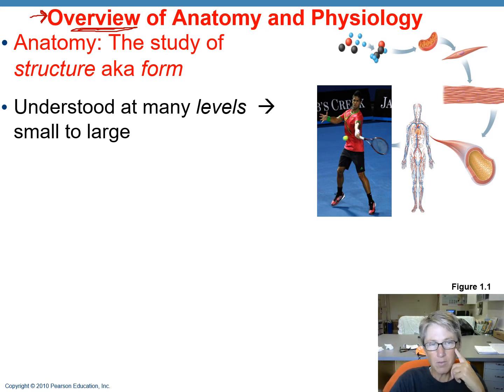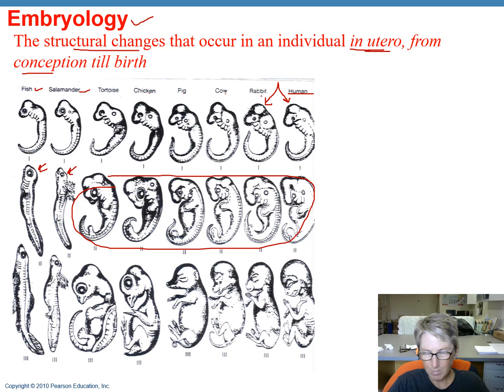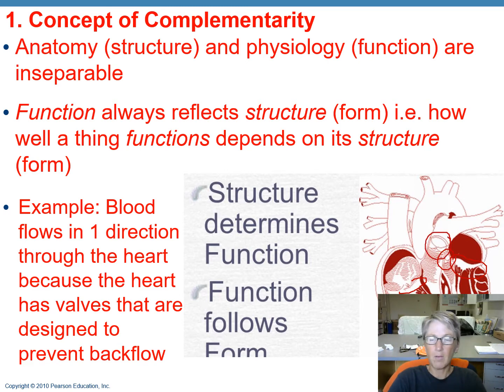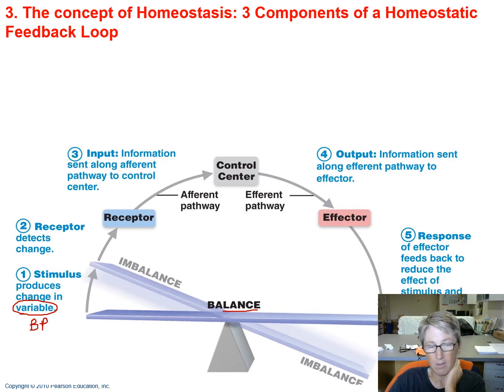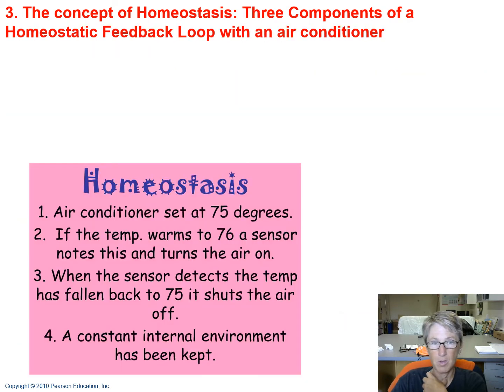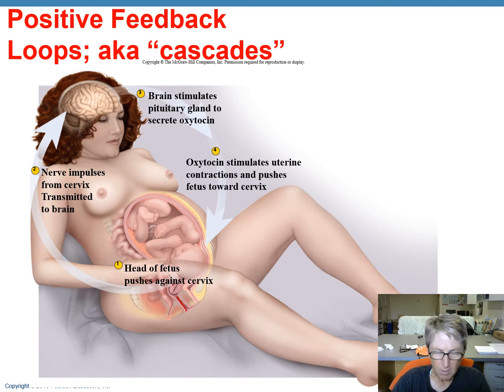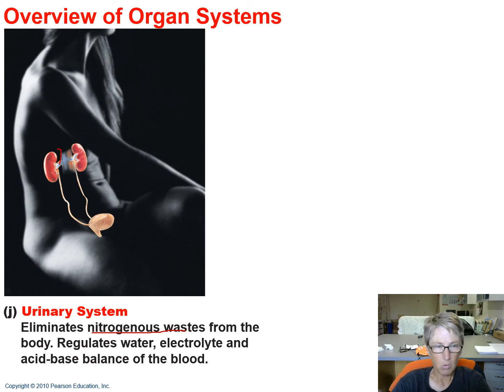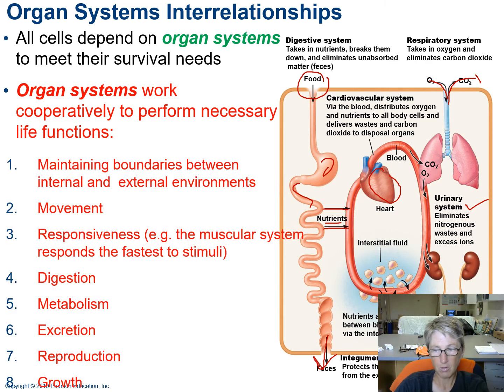Bio 201 Module 1A Ch 1 Orientation I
This video describes A & P body orientation